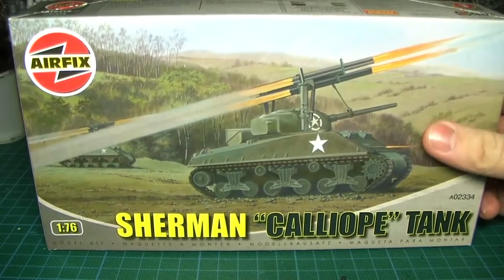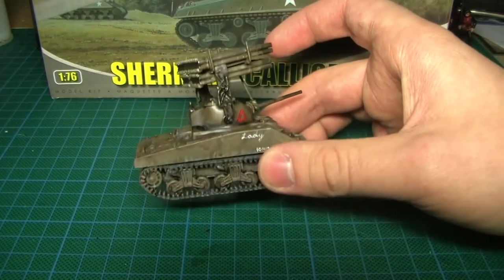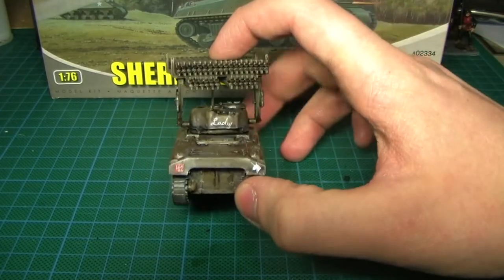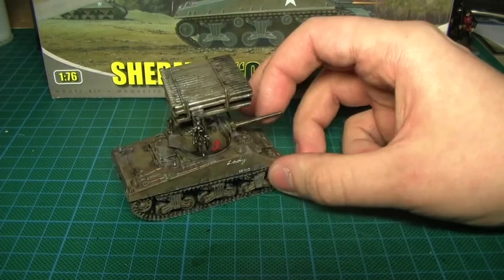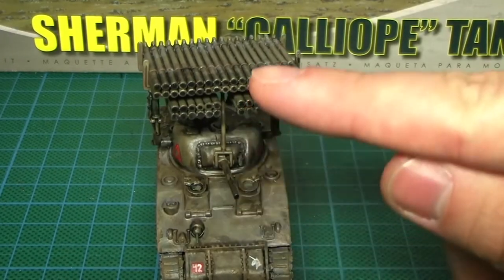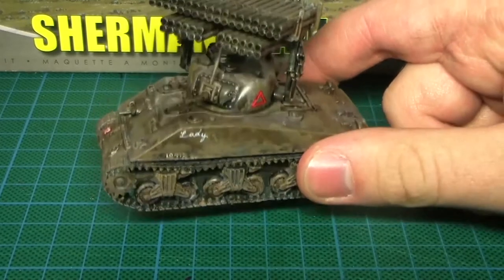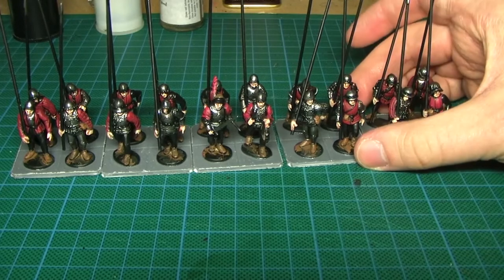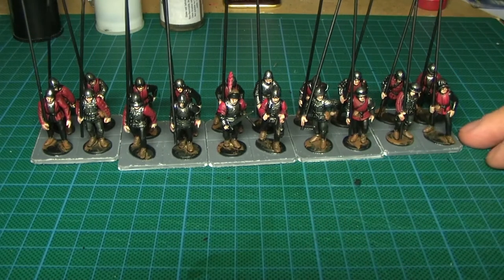1:76 Sherman "Calliope" Tank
Hi peoplez.

In this video I show you the Calliope tank I did up. The tank  was sent to me by Cpt Napalm for the "Tommy Cooker" competition. Finally I've finished with it- on to new and old projects!

Ringo is having a Advent Challenge this December so I've decided to take part in it with a few different models.

Cheers and take care,
Sgt. Tristan.

PS! If you have any questions or problems or suggestions, feel free to write me a message or put it down into the comments. I take time to answer all of them :)